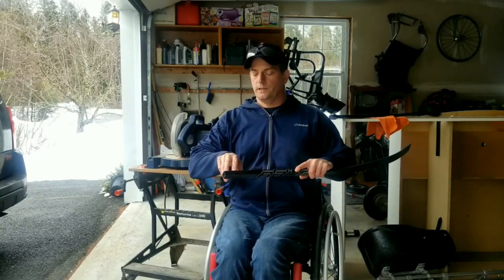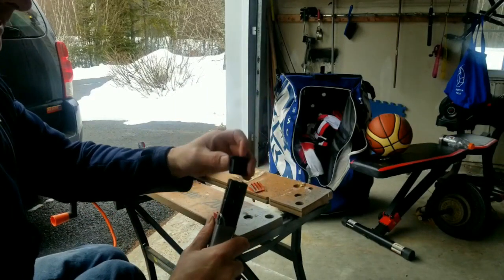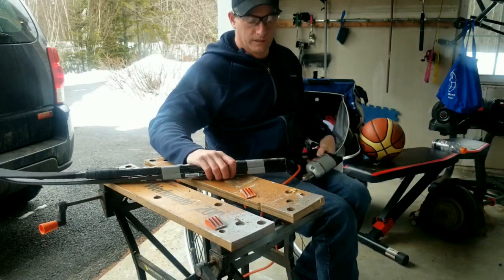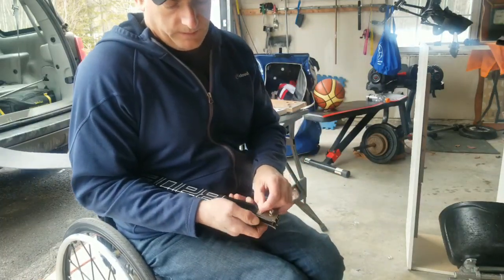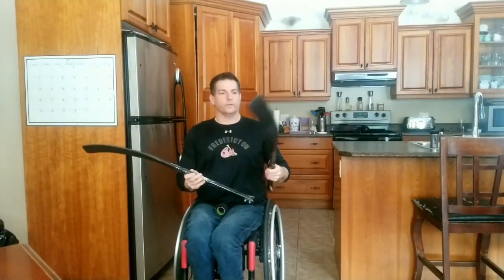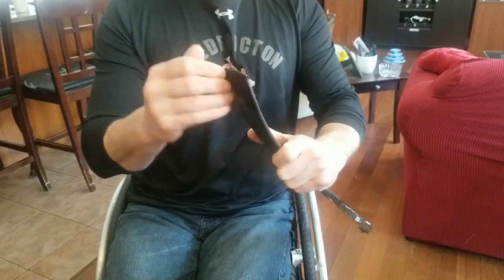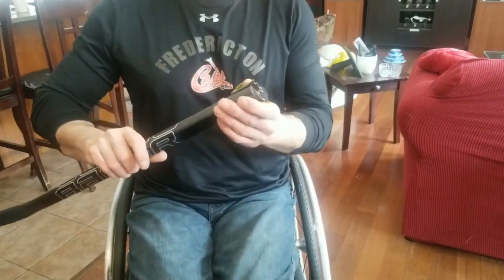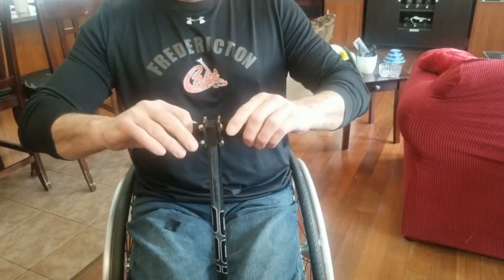Cutting and Taping New Hockey Stick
It's all about helping people and bringing awareness.
There is LIFE Living in a Wheelchair

In this video I show how I cut, tape and mount stainless steel picks to my new hockey sticks. Watch until the end when I hit the ice to try out the new sticks.